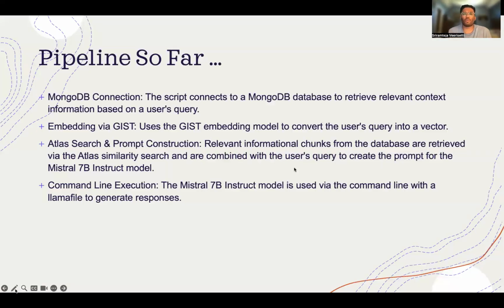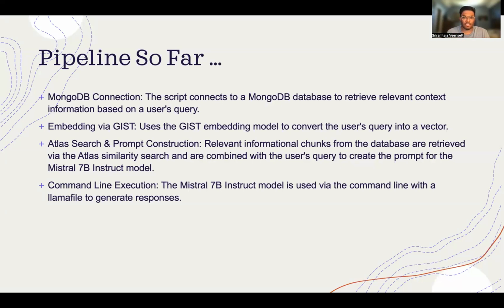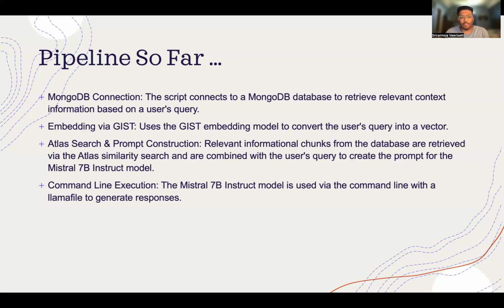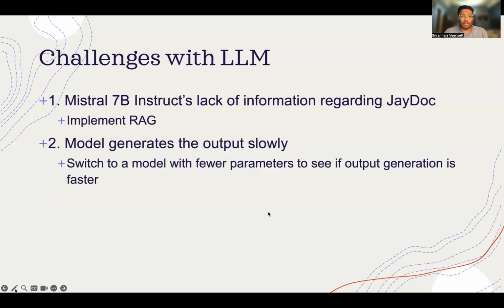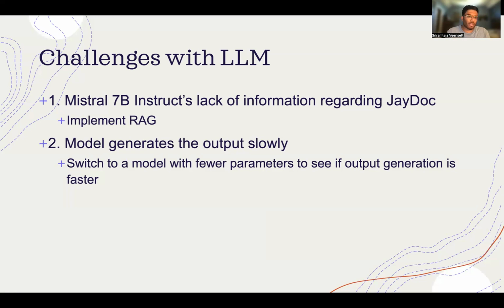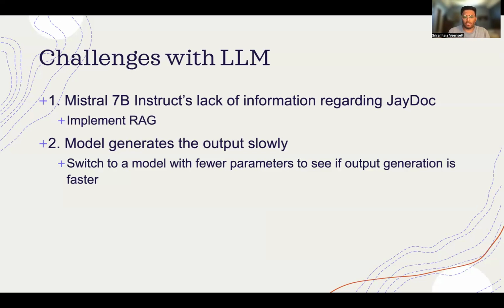Week 3 Demo